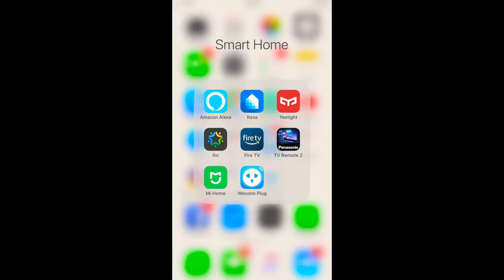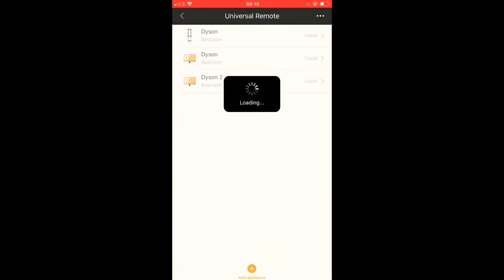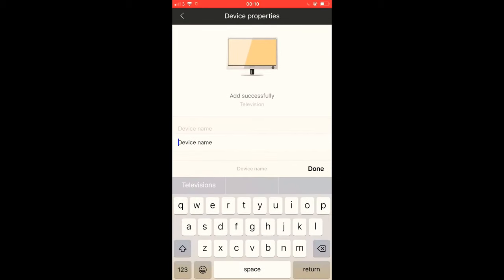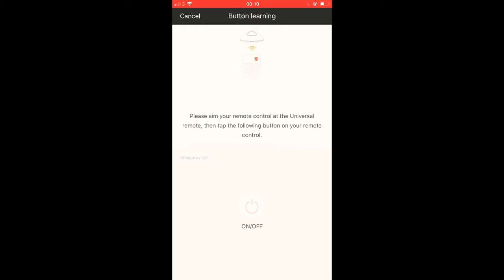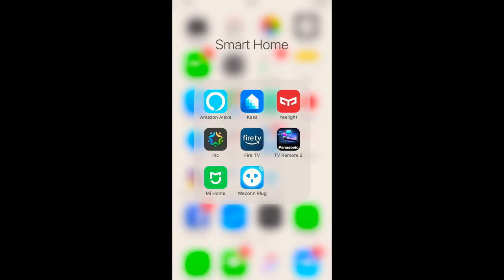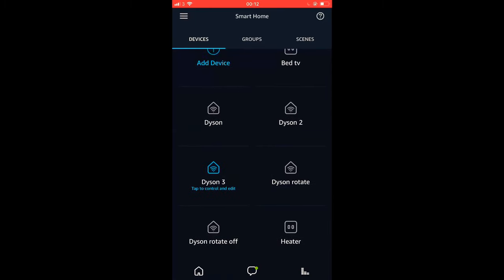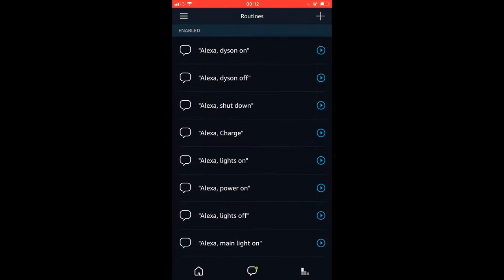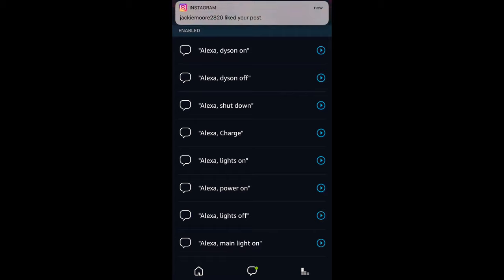Dyson fan diy Alexa skill - Control ANY device with ALEXA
For £10 every smart home enthusiast needs this!